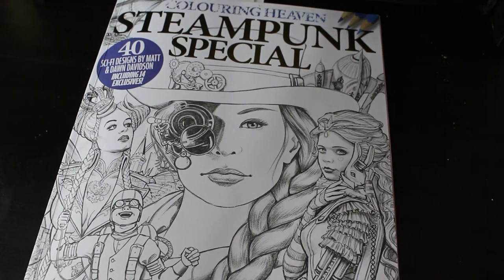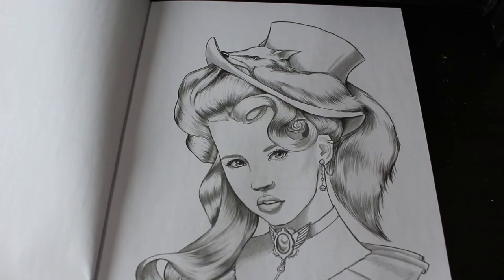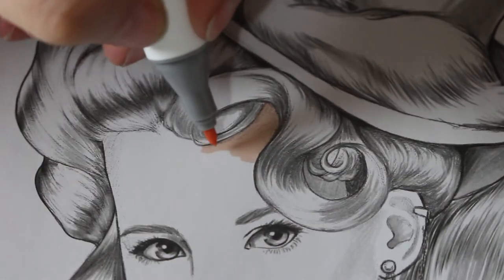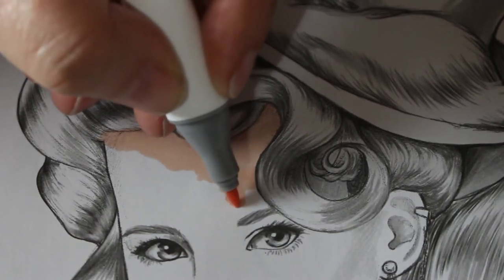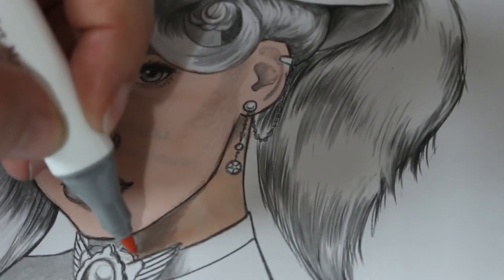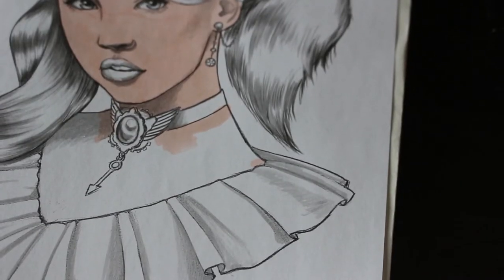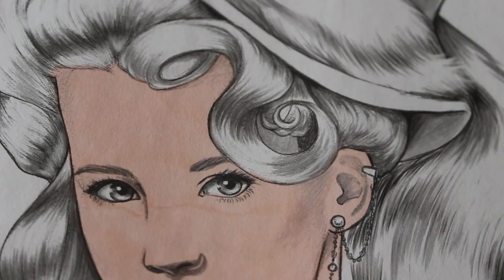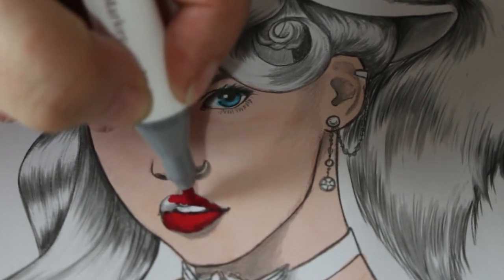Colour and Chat Colouring Heaven Steampunk